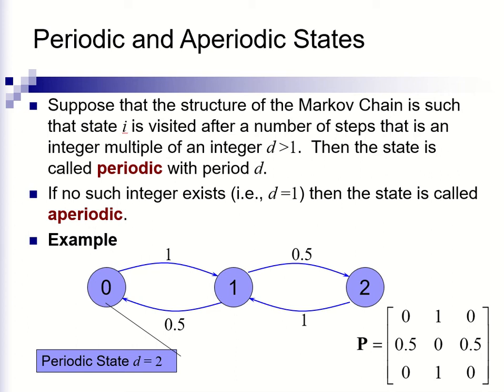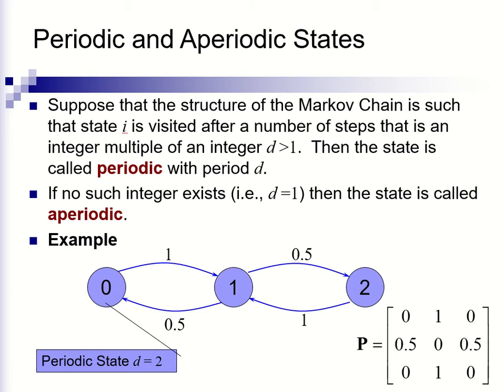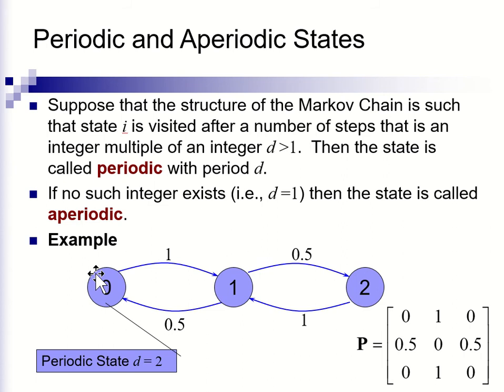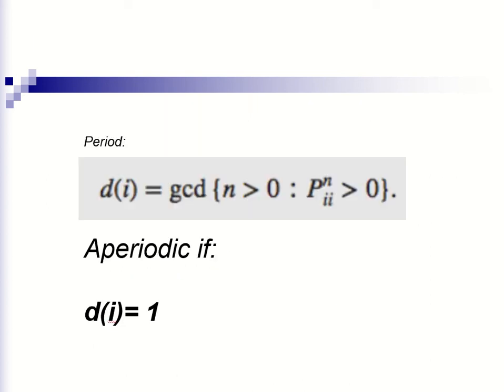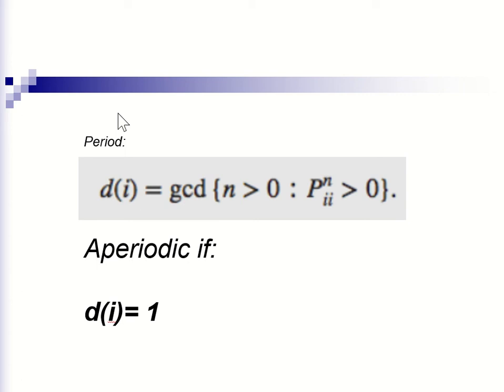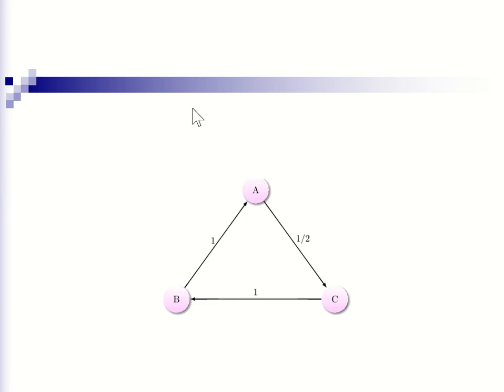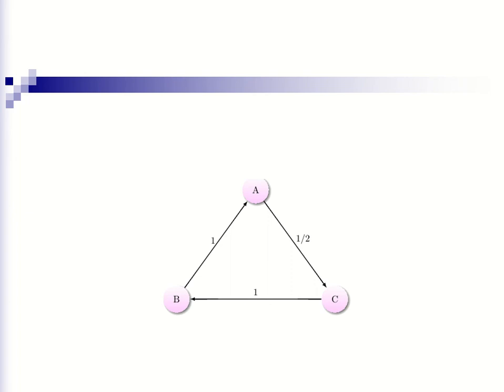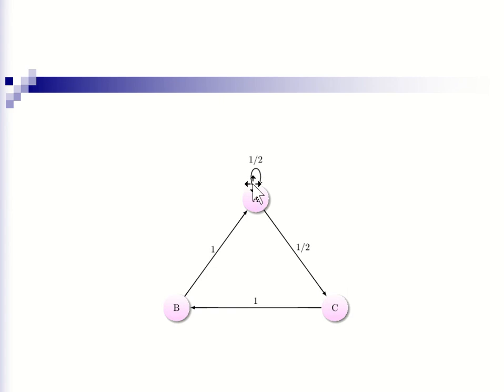Aperiodic vs Periodic States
This video goes through the difference between aperiodic and periodic states in markov chains.  Aperiodicity is less complicated than it sounds!